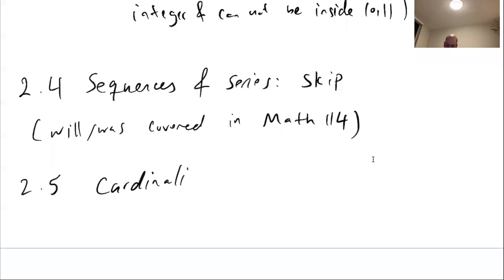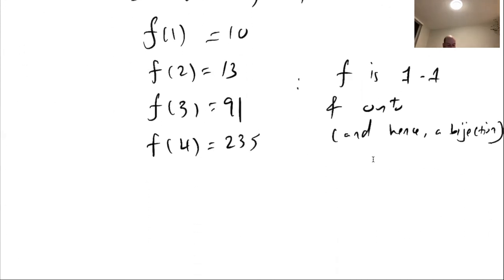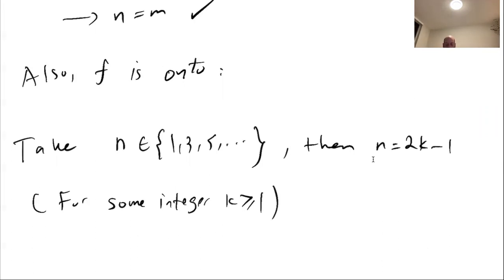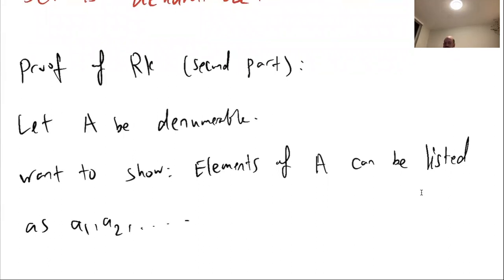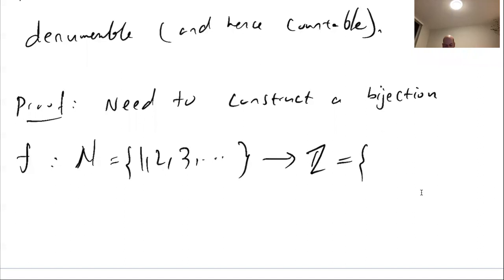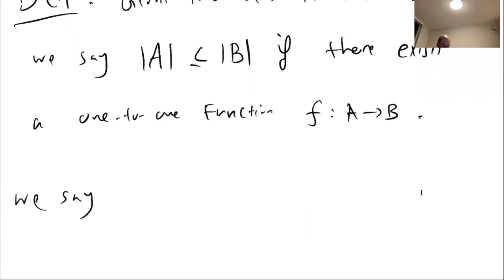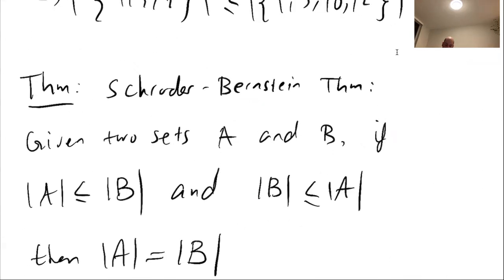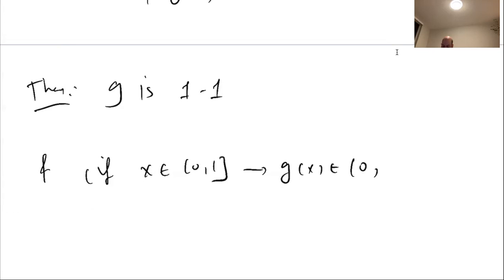Lecture 7 (Discrete Mathematics I)-part 2